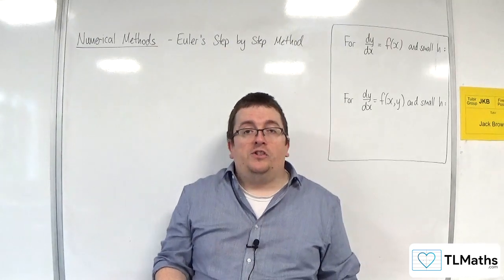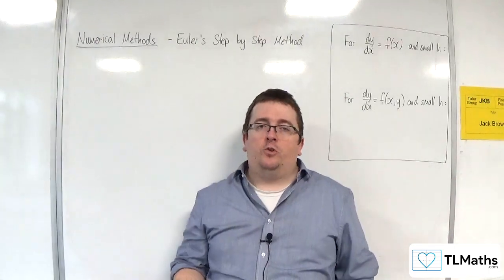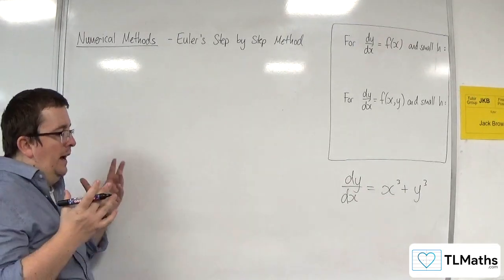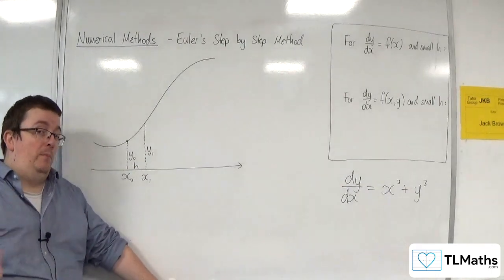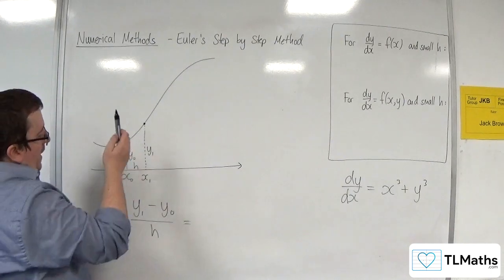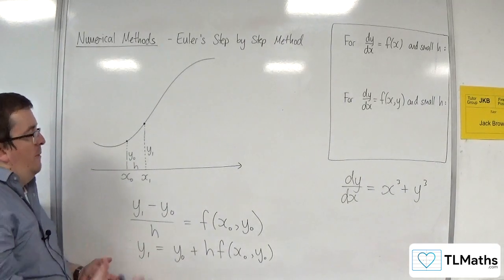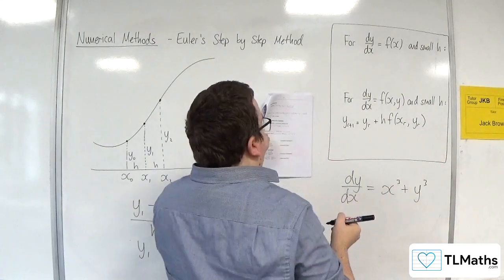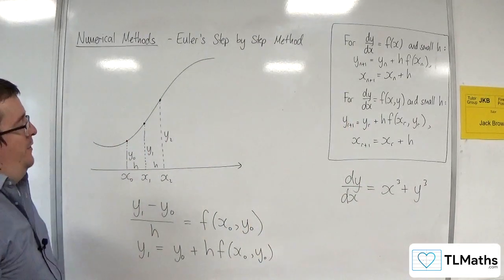AQA A-Level Further Maths J2-01 Numerical Methods: Euler’s Step by Step Method Introduction